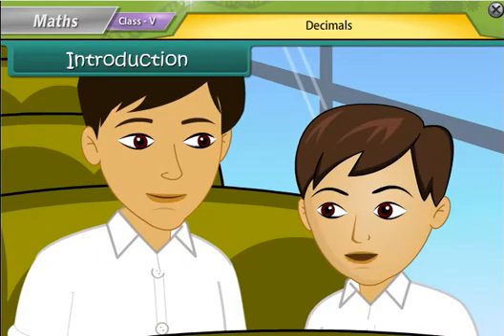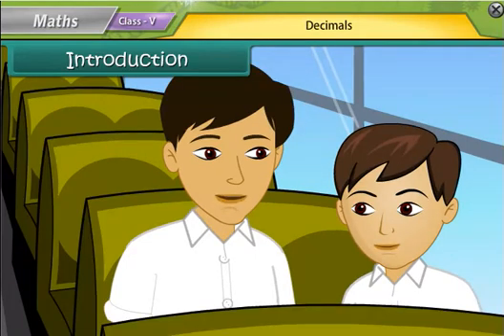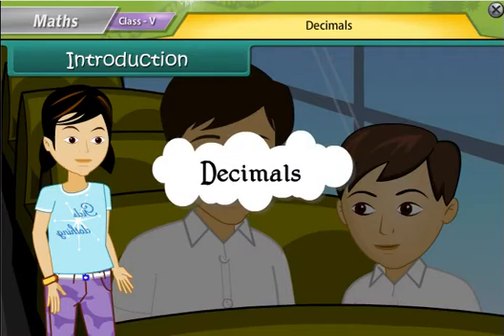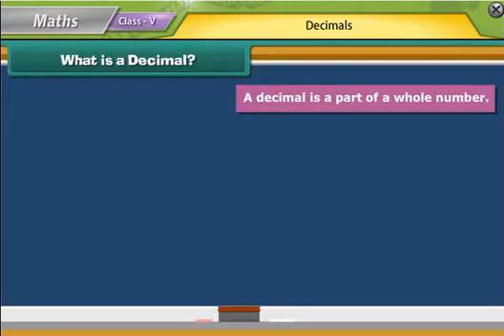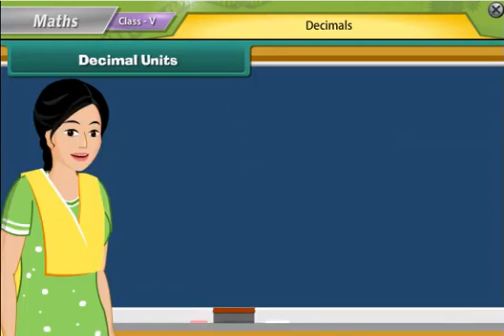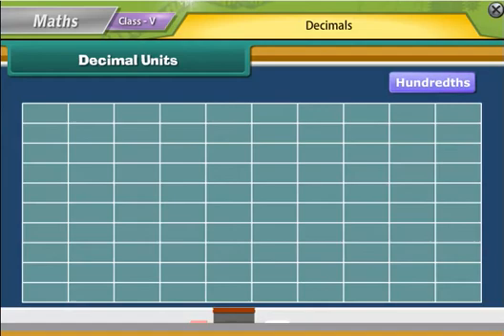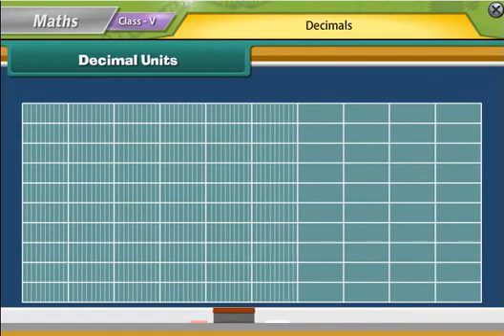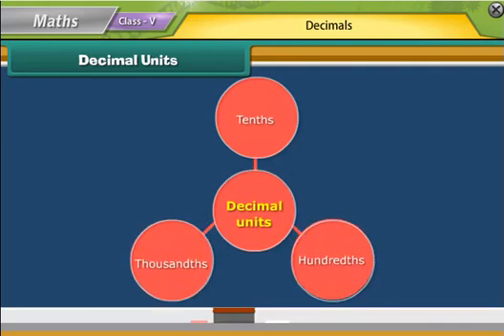DEMO CLASS FOR 5TH l MATHEMATICS l CBSE BOARD l ICSE BOARD l STATE BOARD l LANGUAGE- ENGLISH/HINDI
5th Demo Class For

CBSE BOARD

ICSE BOARD

STATE BOARD

Language Available - ENGLISH / HINDI

SUBJECT - MATHEMATICS

CLASS - 5th

SCORE MORE IN EXAM

SMART LEARNING FOR ASSURE SUCCESS